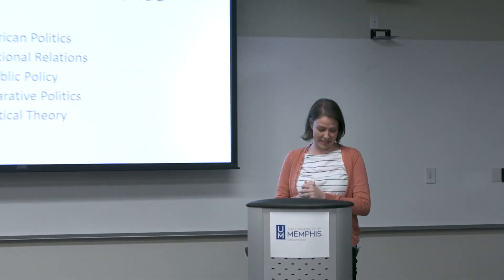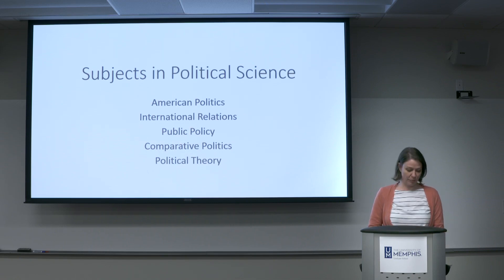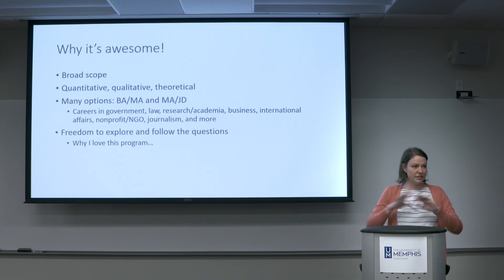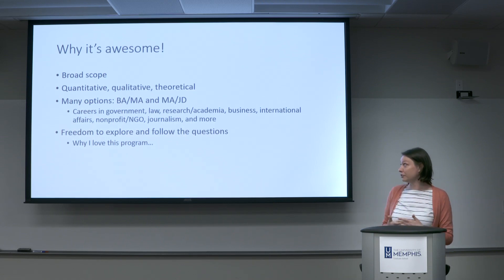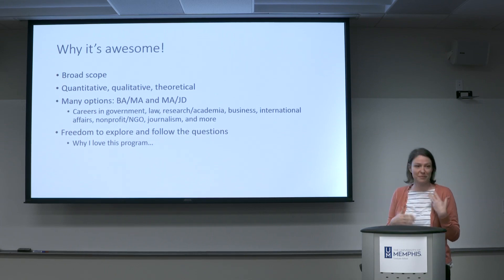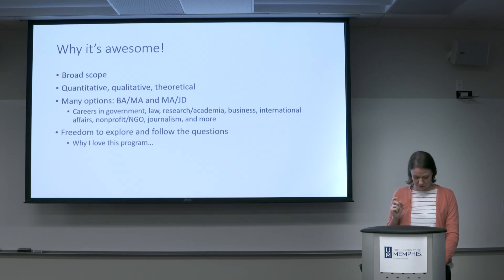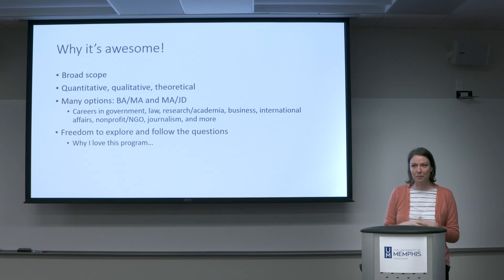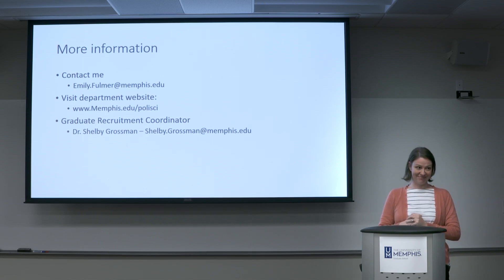University of Memphis Graduate School - Why I love my major (Political Science)